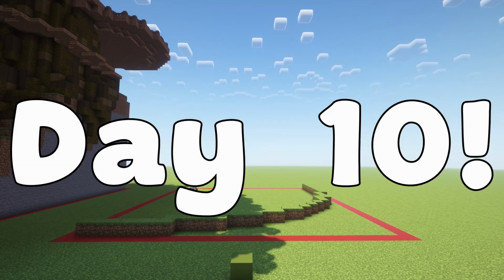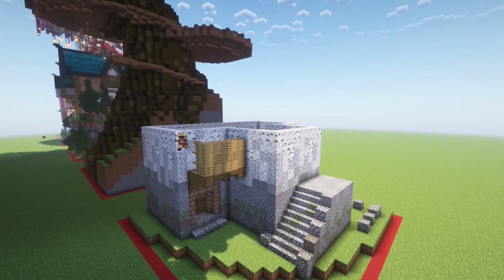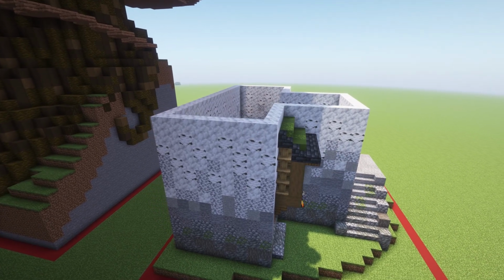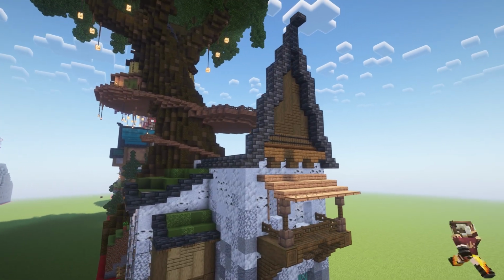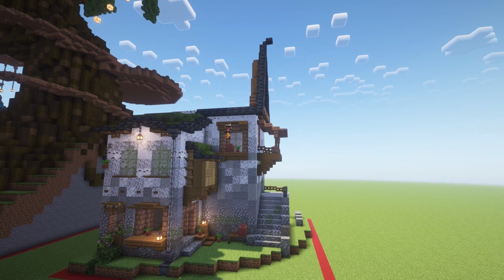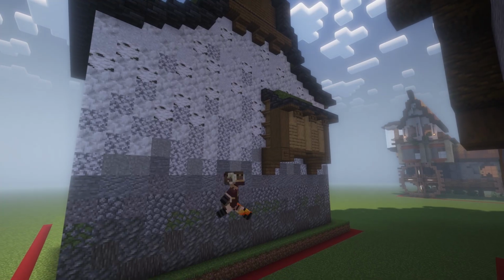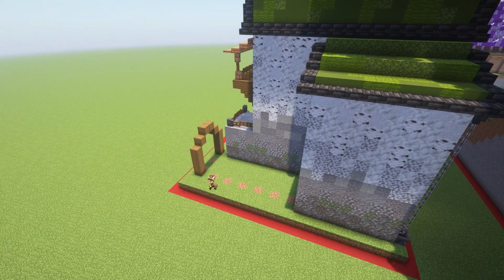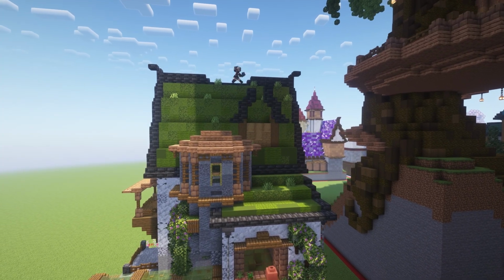This Block Changed How I Build | Building With Moss | Day 10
Welcome to or welcome back!

I hope you enjoy today's cozy build!